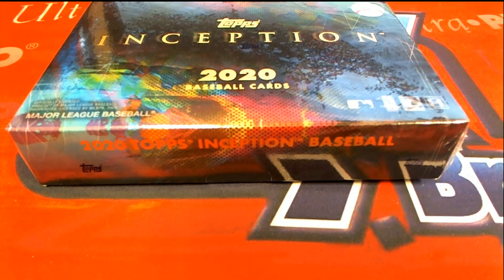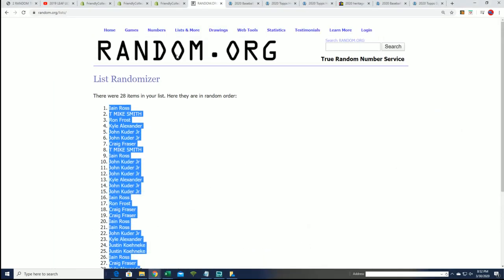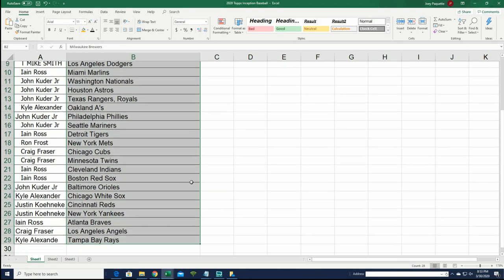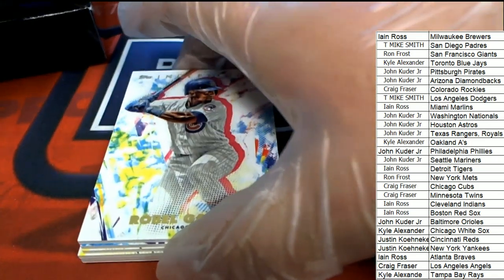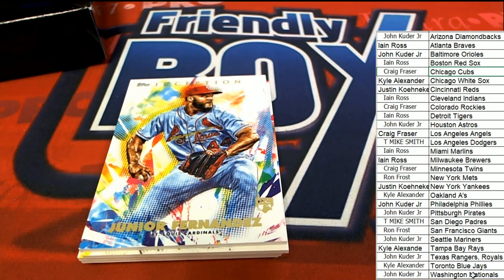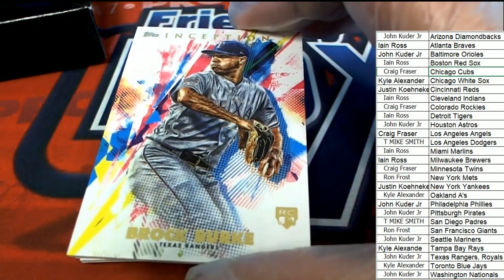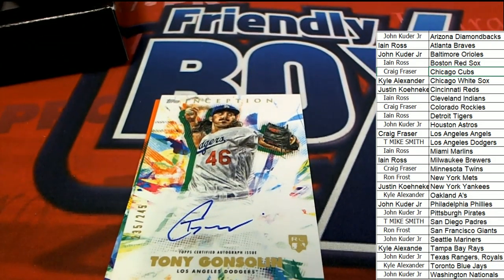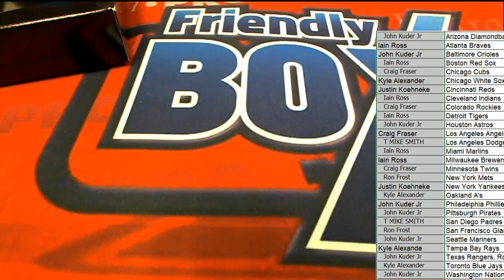2020 Topps Inception Baseball Hobby Box ID 20INCEPTIONBB205